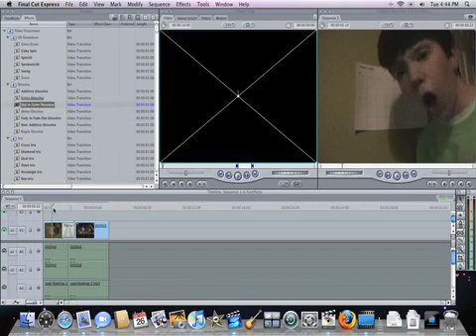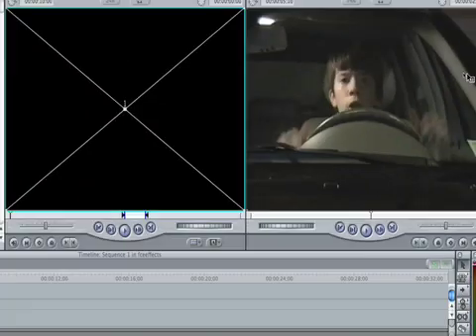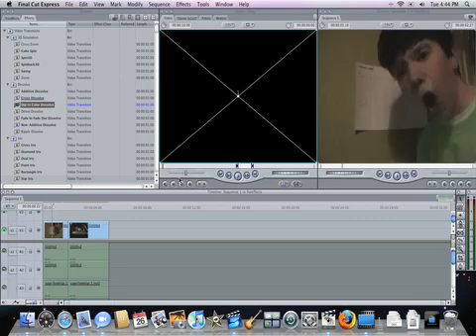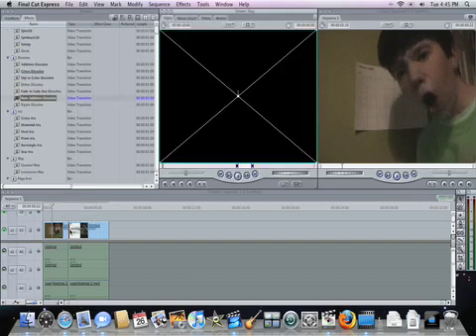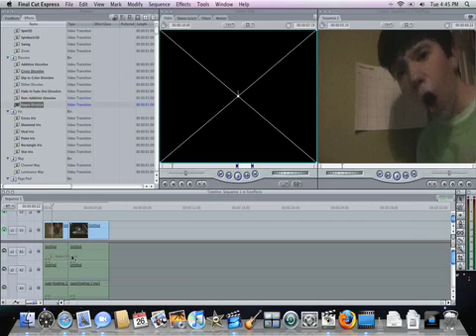Final Cut Express Effect Series: Dissolve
IN this series I will show you every Final Cut Express Video Effects/Transition!